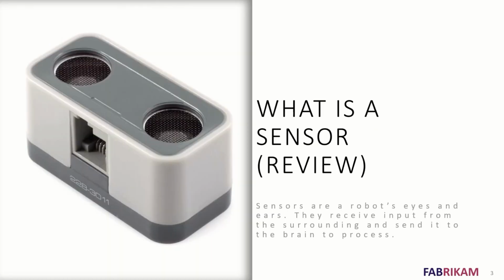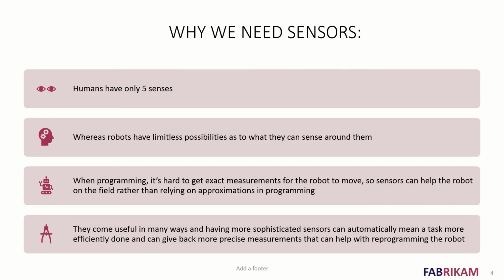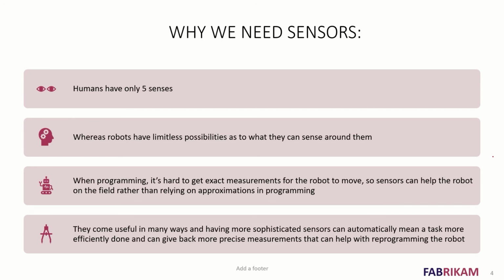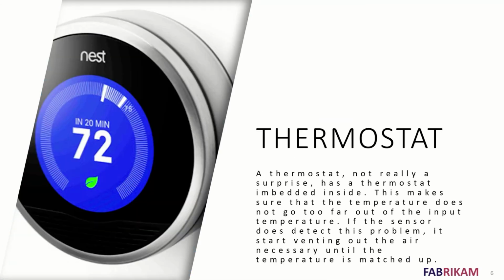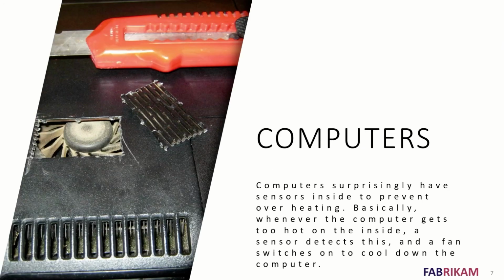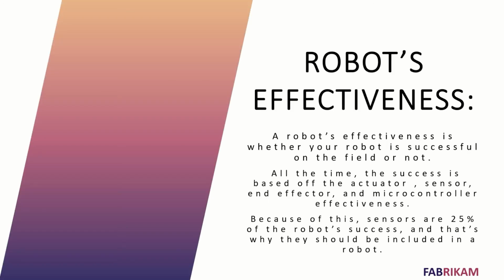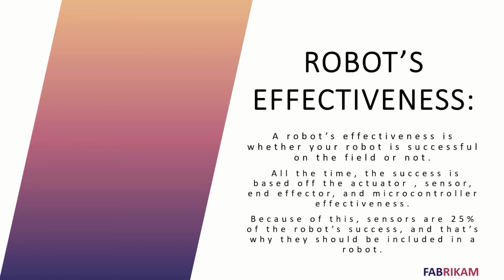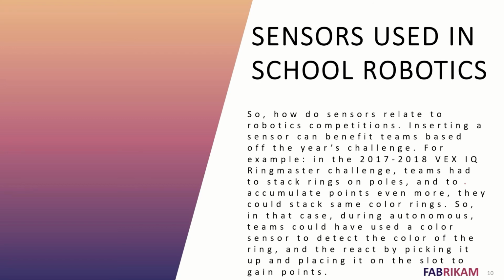Concept 5- Sensors(In Depth)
In this video, I will be explaining more about sensors and how they impact a robot's decisions and the can change the course of the whole game!